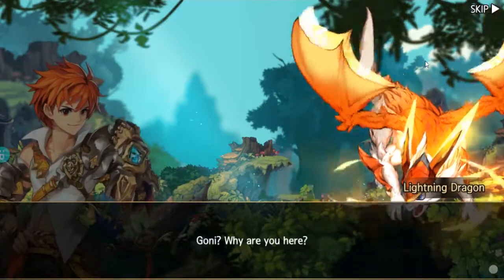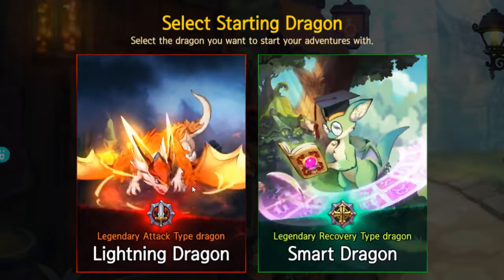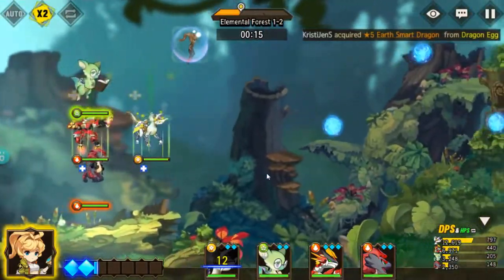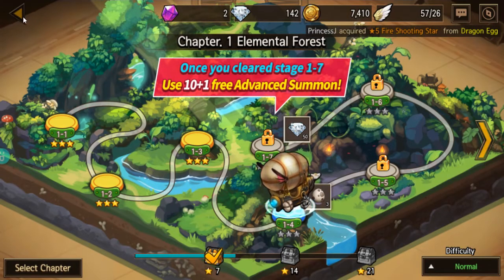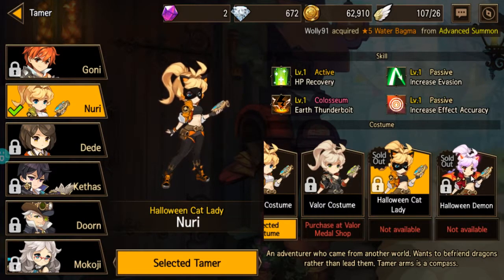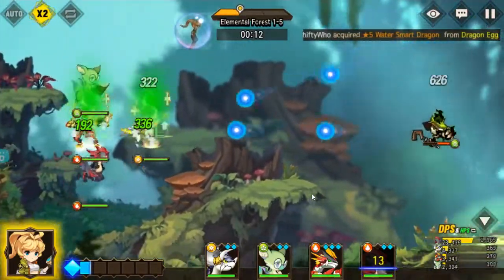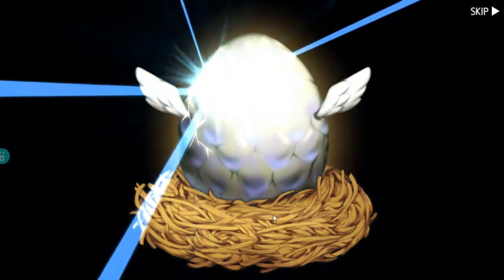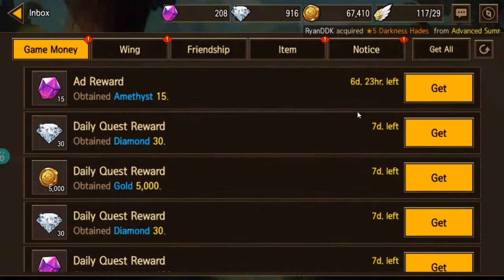Dragon Village M Gameplay | Mobile Game | Welcome To The Land Of Dragons